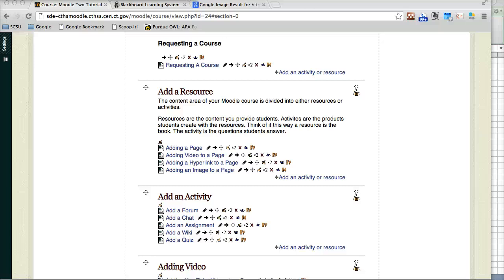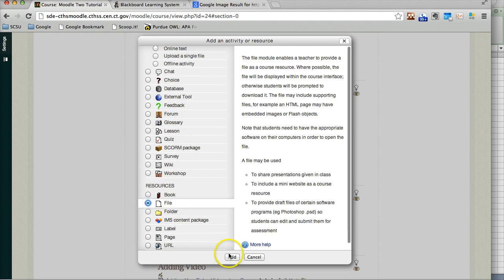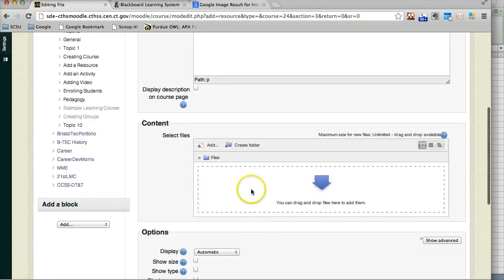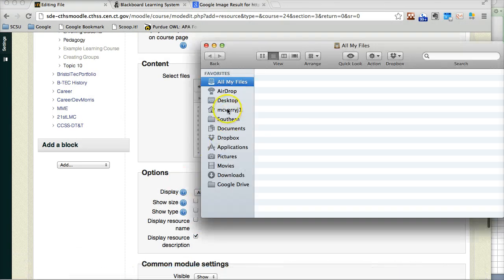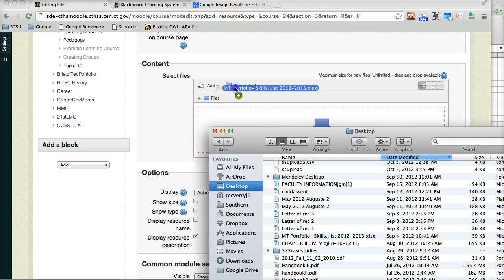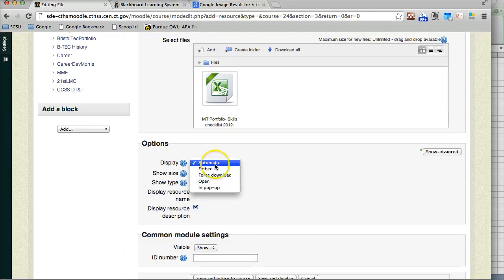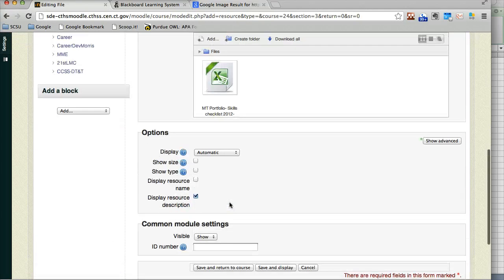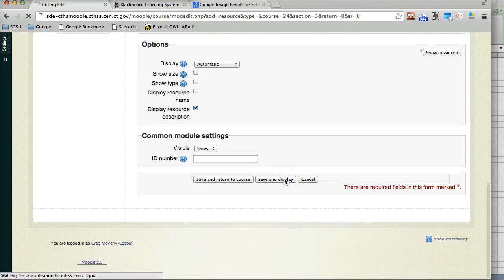Adding a File to Moodle